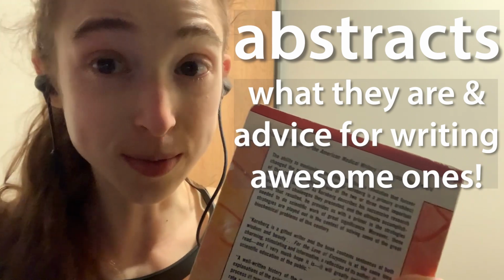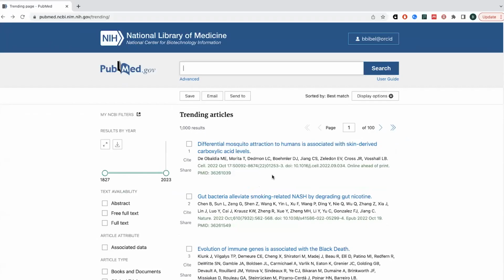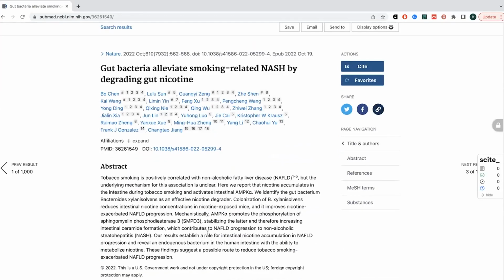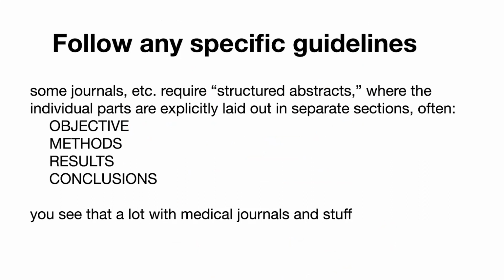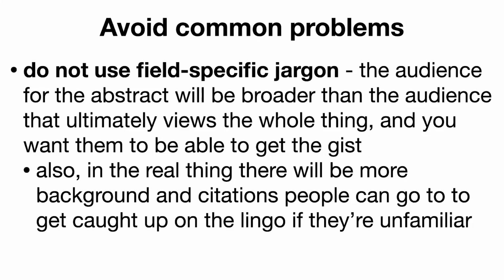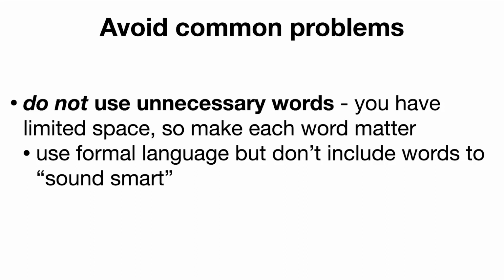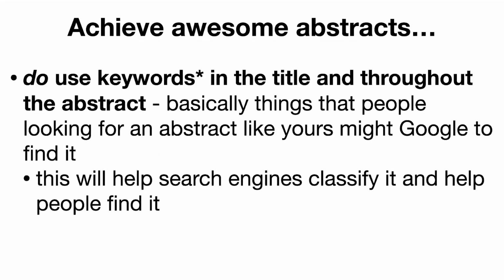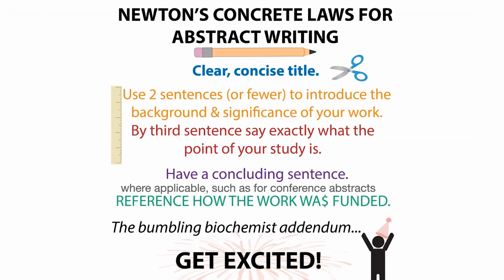Abstracts and advice for writing awesome ones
An abstract is like a book’s “blurb” but with major spoilers. It tells the potential reader what the paper/poster/talk is or will be about - what’s the question they were looking at & why; what did they do to answer it; and what were their key takeaways. Here, after more about what abstracts are and why they matter, is some advice on writing awesome abstracts.

An abstract is basically is a summary of your work - What was the “unknown” you wanted to figure out? Why did you want to figure it out? How did you go about figuring it out? What did you find out? Why should anyone else care?

That’s a lot of info to squeeze into a single paragraph - and you don’t want to make it too dense. The goal isn’t to cram a whole paper/poster/talk’s worth of stuff into 250 words. Instead, you want to give a concise summary that tells your potential audience the fundamentals of your work - and keeps them wanting more - so they hopefully read your paper or come to your poster and/or talk to learn more!

Abstracts are really important for many reasons including the fact that it’s all most people will see of your work. If your abstract doesn’t really draw them in, they will just skim past it. And even if it does draw them in, they might not have access to the “real thing” because they weren’t at the conference or don’t have access to the journal (if this happens, check with your library).

Note: abstracts for published works are public ally available for anyone to see on PubMed and conference abstracts are often published as journal supplements and/or on the conference or meeting website.

they are typically ~150-250 words (~6-7 sentences) and include (briefly, 1-2 sentences of each):
- introduction
    - context/background
    - question/problem
        - what’s already known
        - reason/rationale/goals
- methods
- results
- conclusion & significance

Some journals, etc. require “structured abstracts,” where the individual parts are explicitly laid out in separate sections, often:
- OBJECTIVE
- METHODS
- RESULTS
- CONCLUSIONS

You see that a lot with medical journals and stuff. But most of the time, abstracts aren’t formally structured, and should just be written like a normal paragraph.

Before I get into some practical advice on things to do and things to avoid, a quick note…  For papers, the abstract is typically written after the paper, when everything is “done” - but for conference abstracts (for posters or talks) the abstract is often due months before the actual conference, so they can be a bit more “open-ended” and/or vague since you’re still actively collecting the data you plan to present.

Avoiding common problems:
- do not include a ton of details - the abstract is not the place for this! instead, the detail should be in the thing the abstract is for!
    - typically, if you find yourself putting in raw data and stuff, step back…
- do not use field-specific jargon - the audience for the abstract will be broader than the audience that ultimately views the whole thing, and you want them to be able to get the gist
    - also, in the real thing there will be more background and citations people can go to to get caught up on the lingo if they’re unfamiliar
- do not use abbreviations, especially in the title - except for things like DNA, RNA, etc. that are “common knowledge”
- do not include citations (typically)
- do not use unnecessary words - you have limited space, so make each word matter; use formal language but don’t include words to “sound smart”
- do not over-interpret your results - most people probably will only read the abstract, so you don’t want to give them a false impression that your theories based on your results are “the truth”

- do read the instructions and follow any specific guidelines - on word count, structure, etc.
-  do read examples - (past abstracts from that journal, conference, etc.) to get a sense of what’s expected & make sure yours “fits in”
    - this also helps you get ideas about what does and doesn’t work well
- do use transition words - help the readers follow your thinking and go with the flow
- do use keywords* in the title and throughout the abstract - basically things that people looking for an abstract like yours might Google to find it
    - this will help search engines classify it and help people find it
- do proofread! And ask colleagues for feedback
    - and don’t take their constructive criticism personally - instead, it’s a learning opportunity; writing abstracts well takes practice!